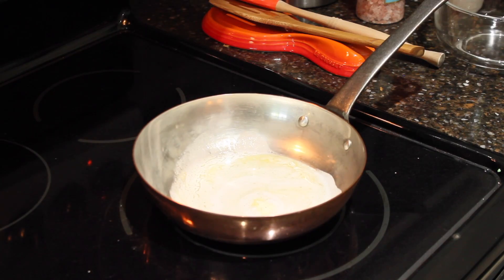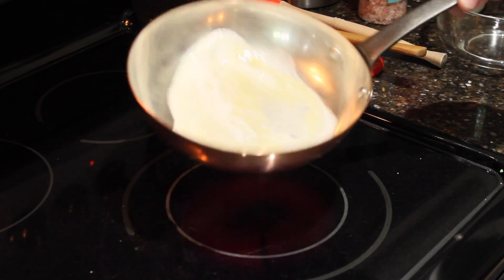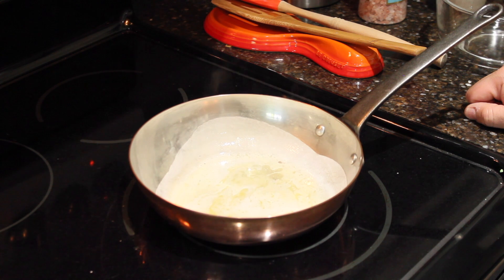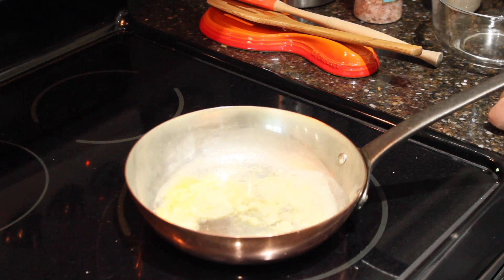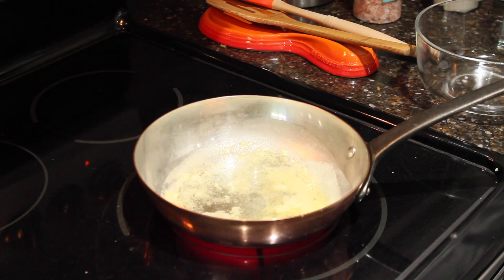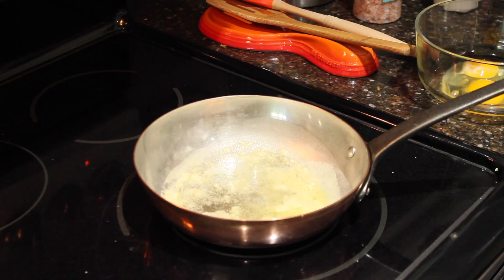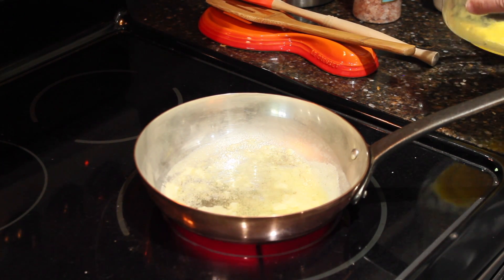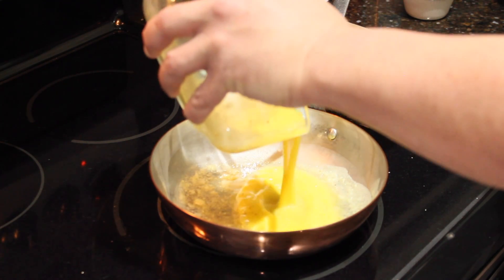How to do Creamy Scrambled Eggs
Cooking some creamy scrambled eggs with no milk & How to use copper pans without getting everything sticking with a proper technic that will work with any other pan even with the ones that have loose the anti-stick coating, teflon, cast-iron etc.